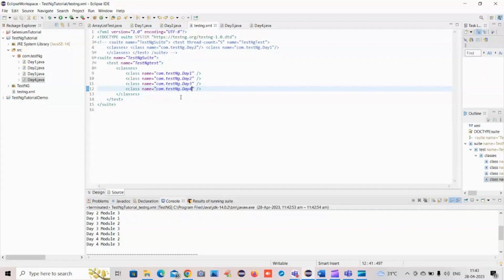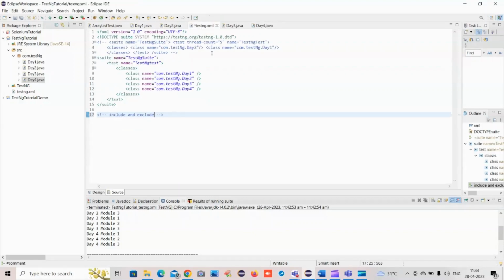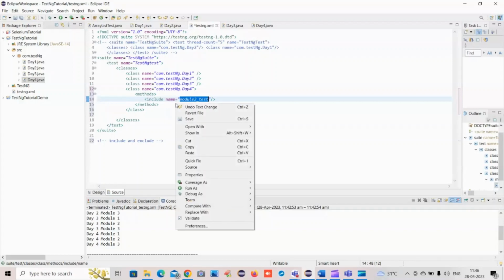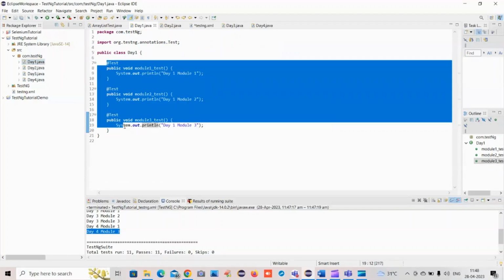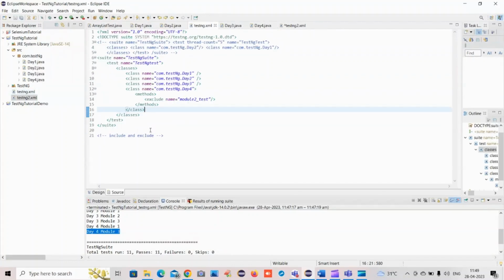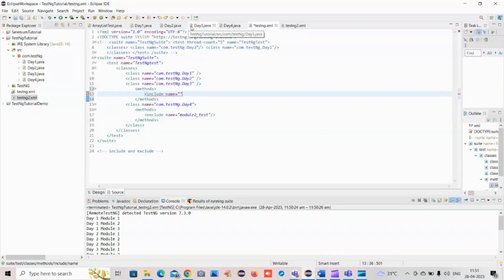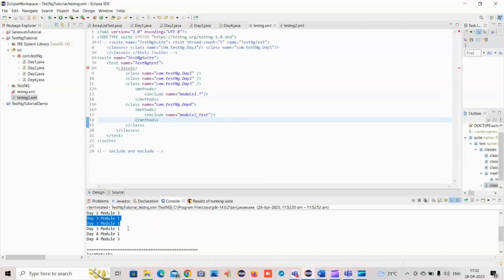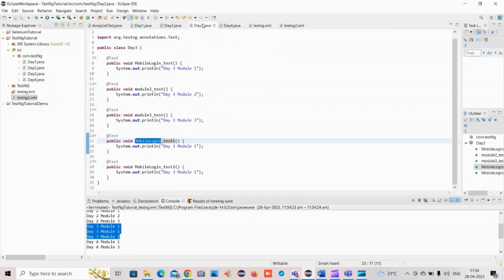Include and exclude particular test case using TestNg XML file (TestNg Tutorial Part- 3)